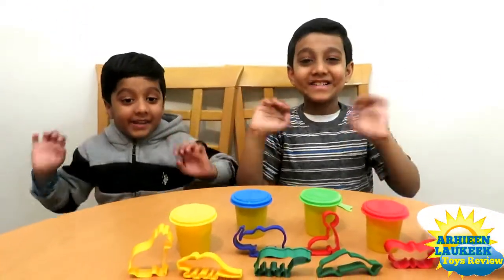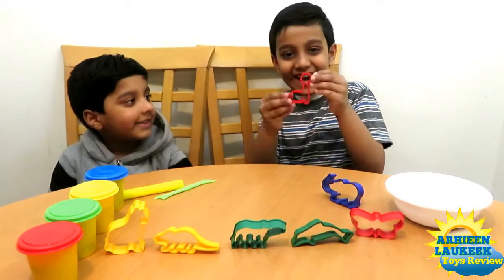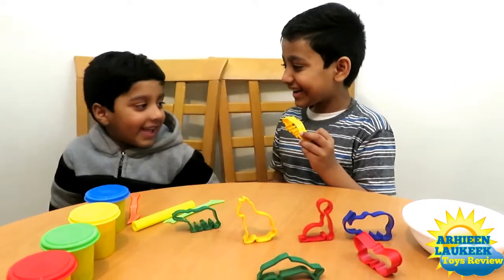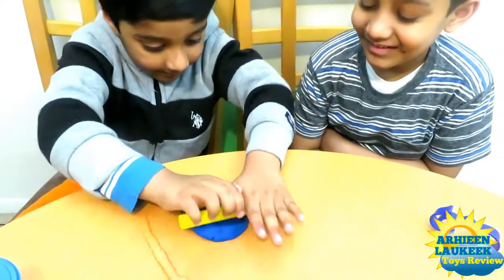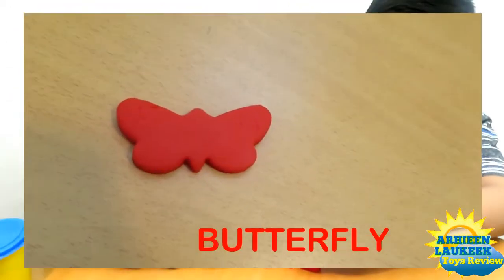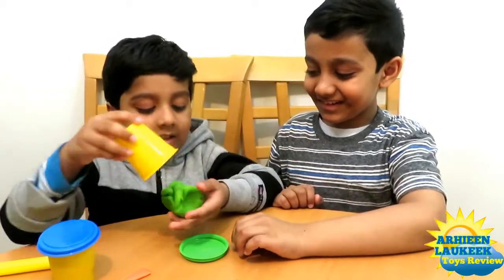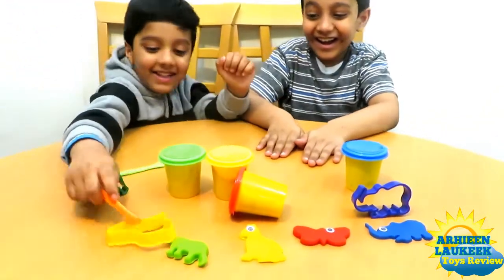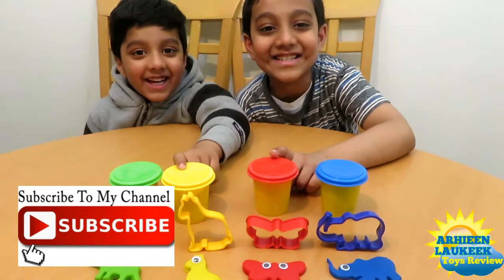Play Doh Safari Wild Animals Learn Colors with Animal Molds Creative Fun for Kids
Play Doh Animals Learn Colors with Animal Molds Creative Fun for Kids| Play Doh Animals Molds Creative Fun for Kids
Let's cut out wild animals with Play Doh! We will learn the colors and roll out colorful Play Doh and cut out our favorite wild animals with animal molds and cutters.